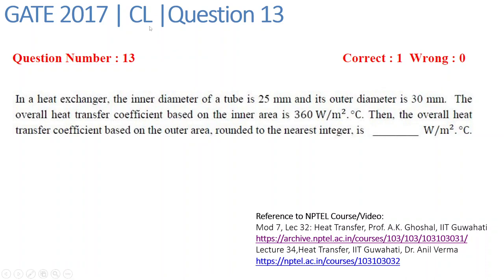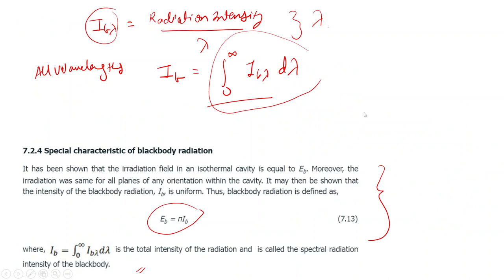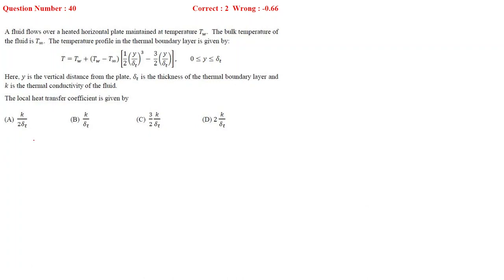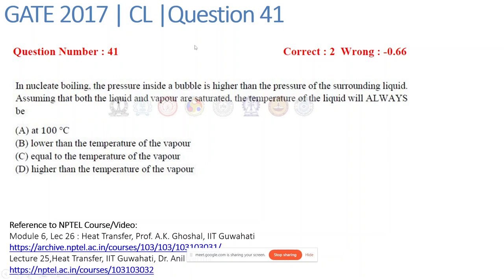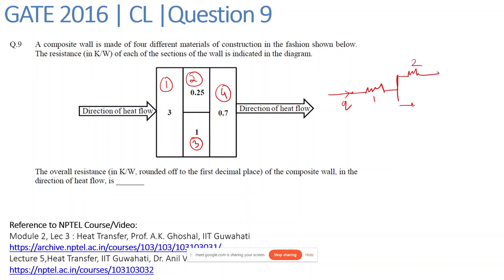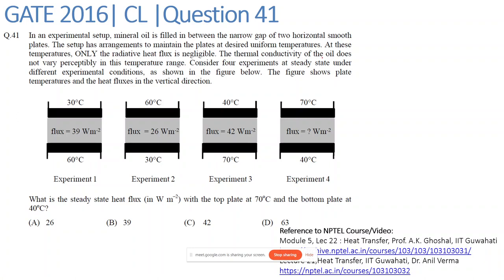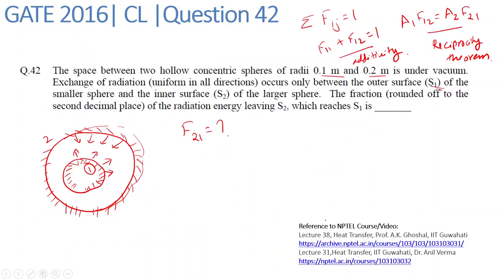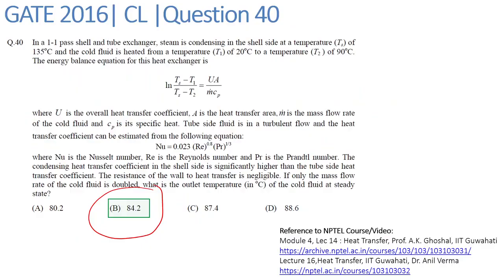GATE Preparation CH125 | Heat Transfer | Chemical Engineering